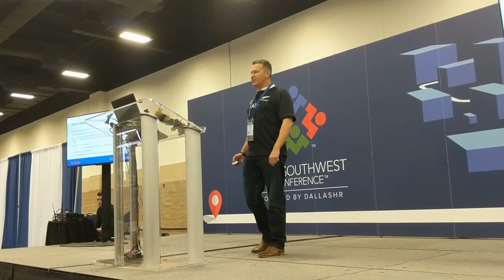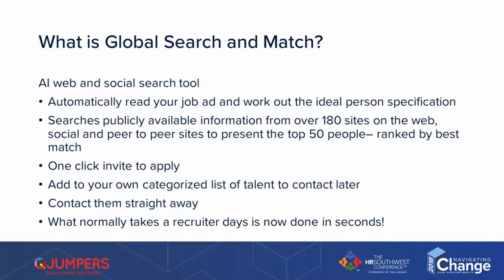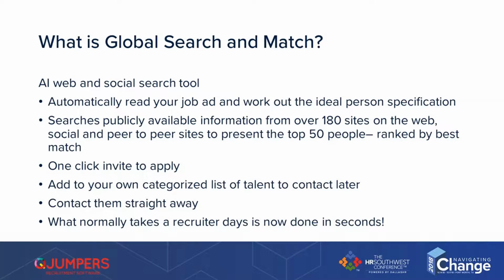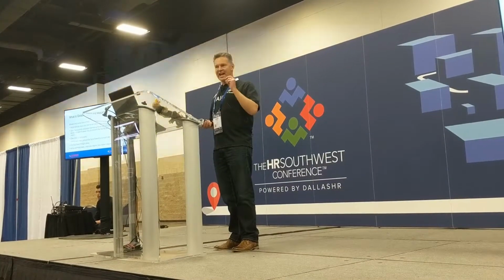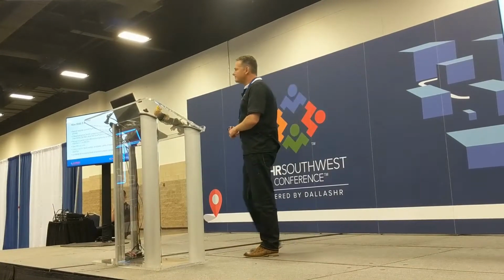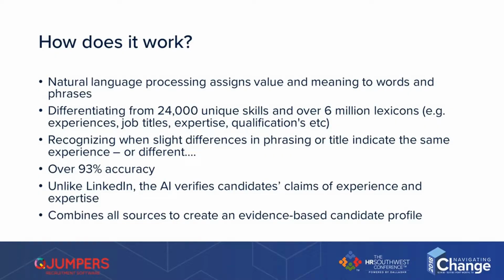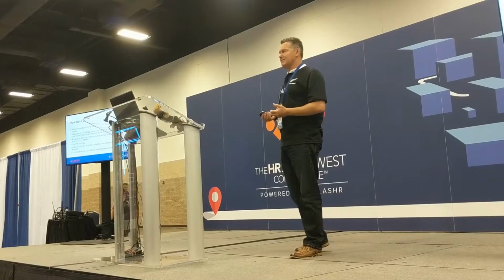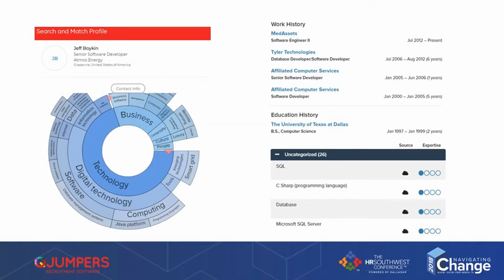Global Search and Match demo - short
QJumpers Co-founder Simon Oldham demos the new artificial intelligence web and social sourcing tool 'Global Search and Match'.
See how this is better than LinkedIn and is ideal for sourcing high skilled staff quickly.